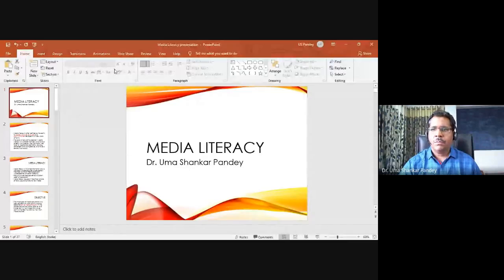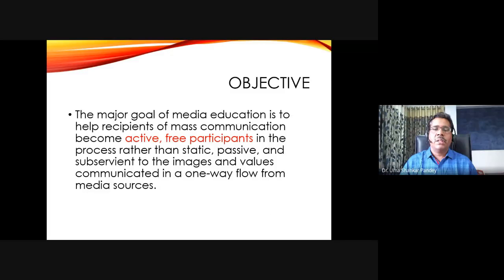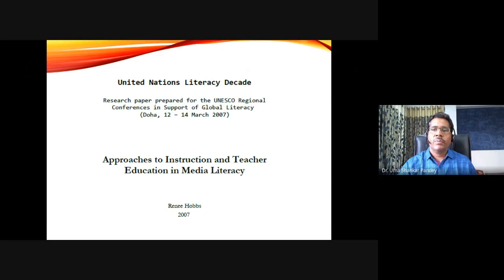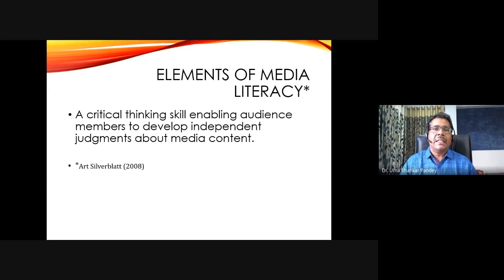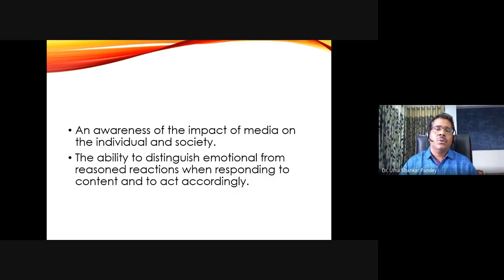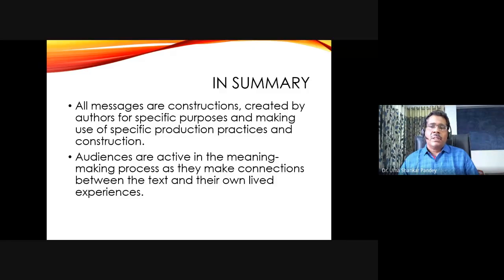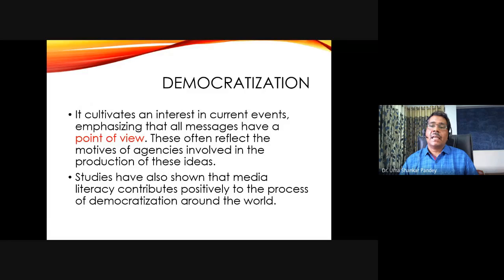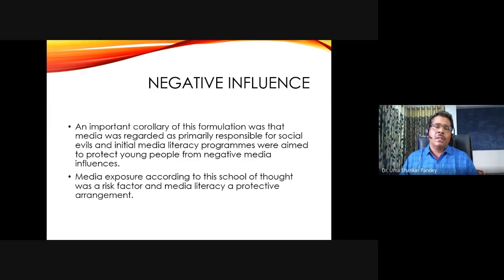Media Literacy by Dr. Uma Shankar Pandey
In this web lecture Dr. Uma Shankar Pandey explains: Media literacy is the ability to access, analyze, evaluate and communicate messages in a wide variety of forms.